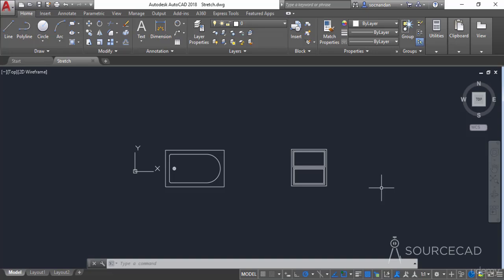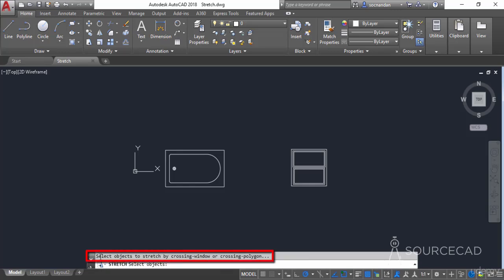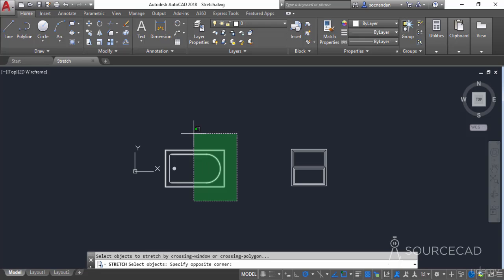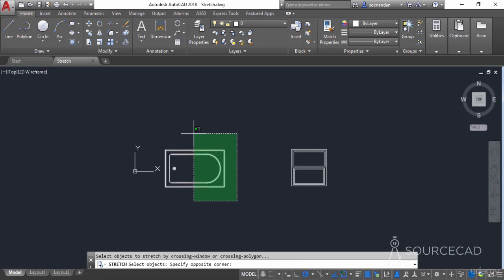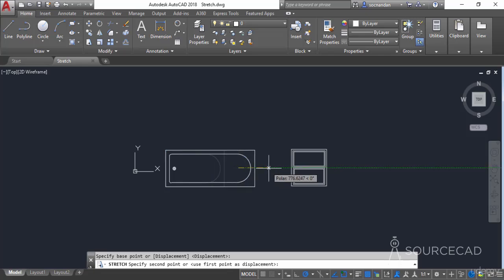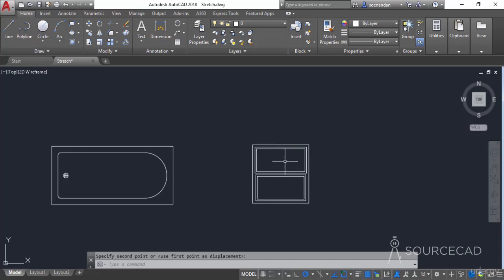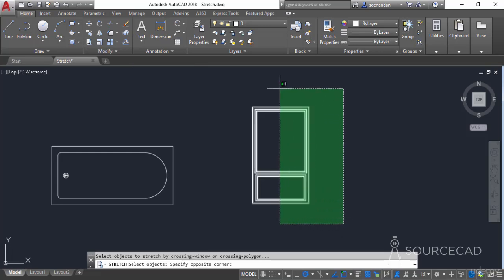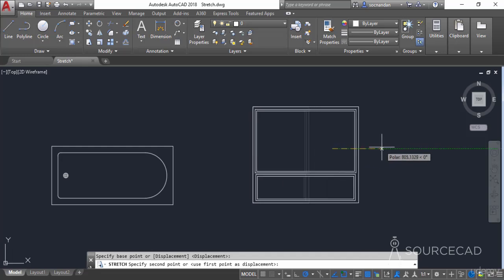LECTURE 28 Stretch command Autocad